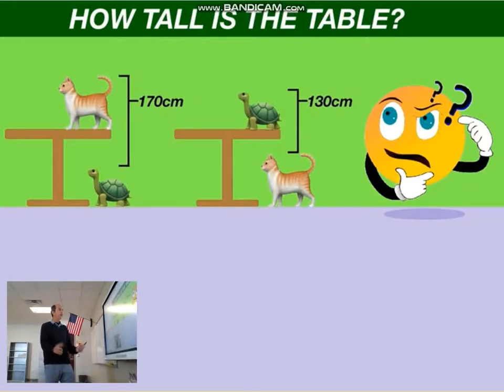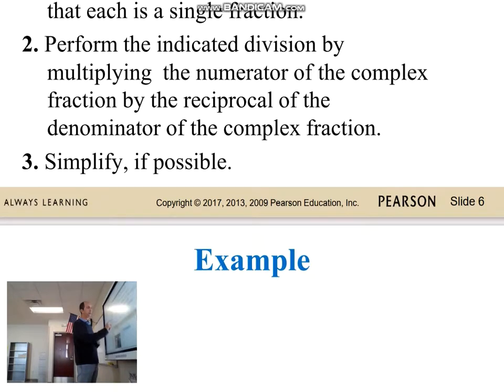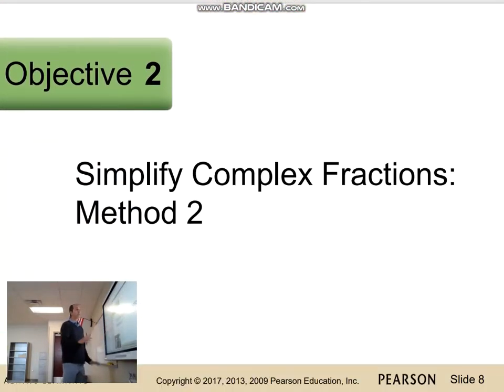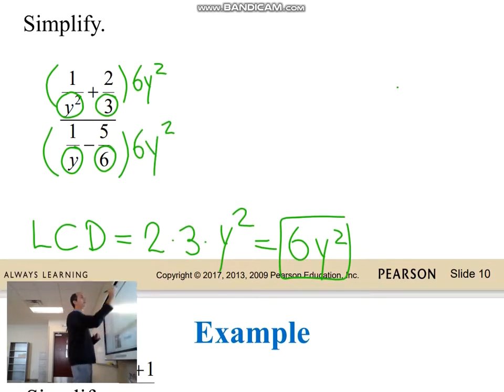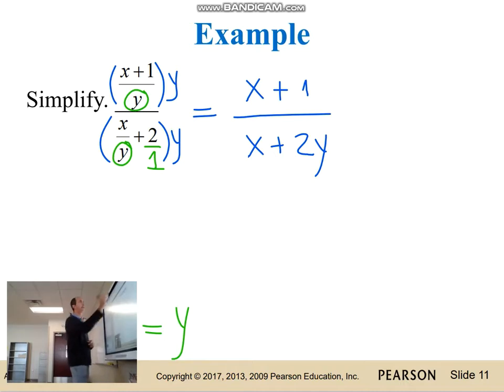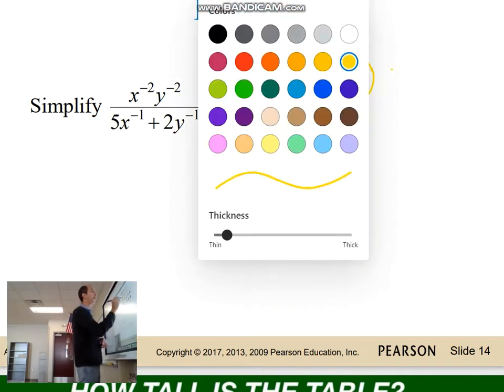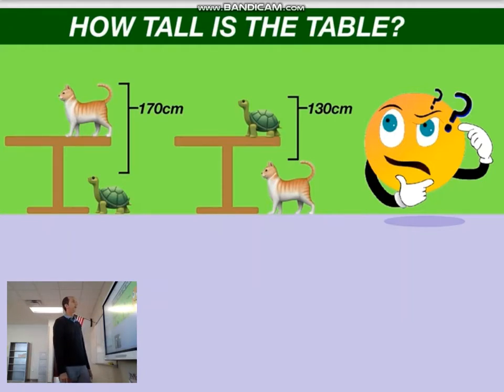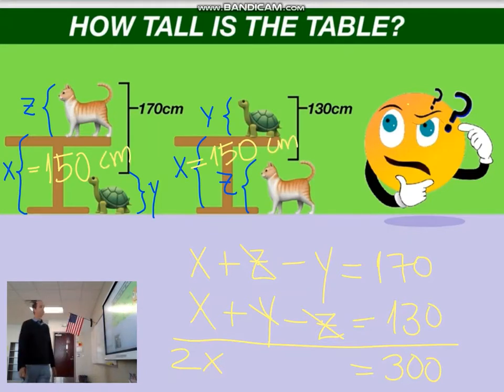MAT1033C Section 7.3 (old 6.3)